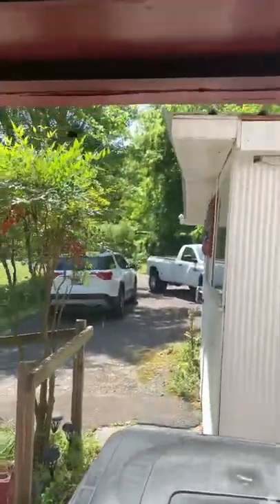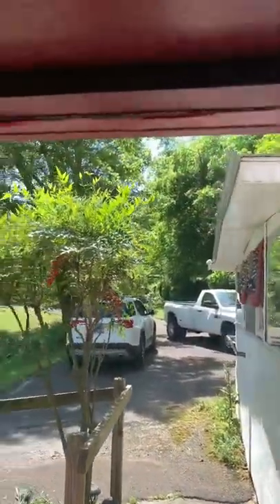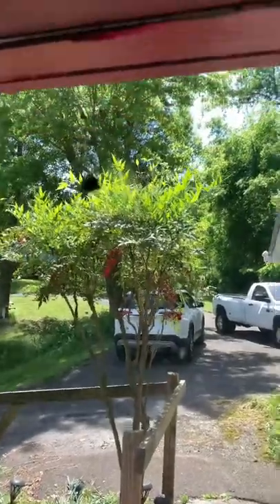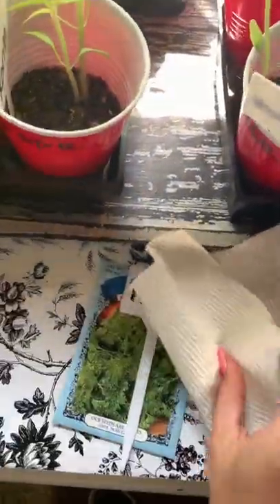DIY // Get rid of pesky stink bugs!